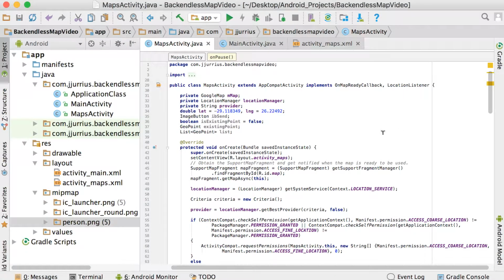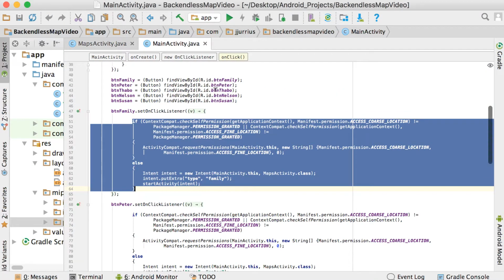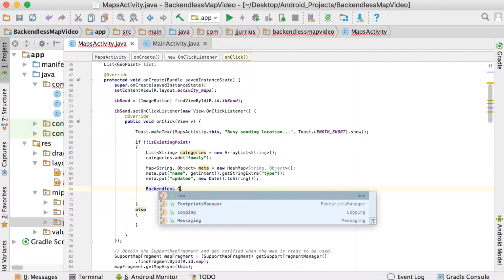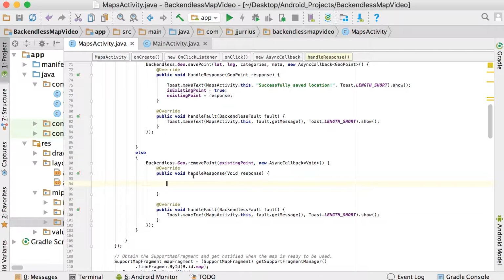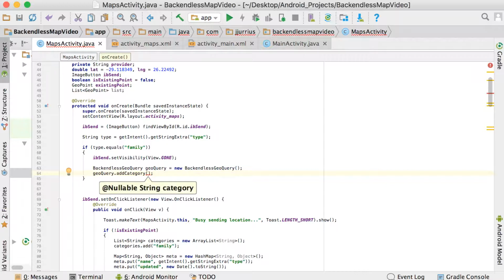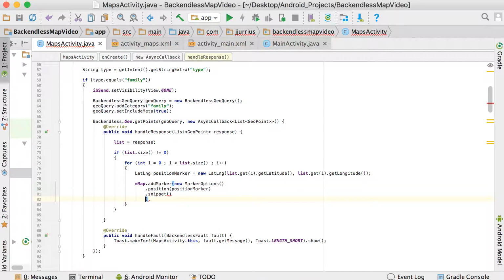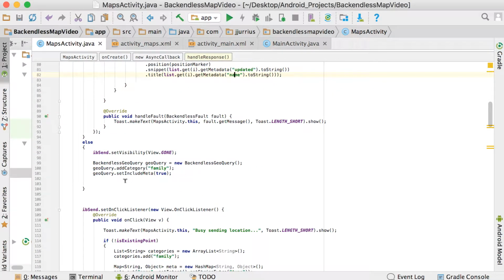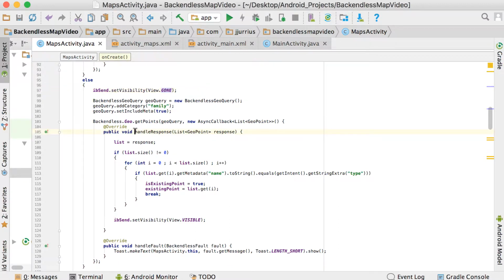41 - Google Map (share location online) Part 3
In this series of 4 videos (4 parts) we create a simple Google map application that will share the location of family members using the Backendless API.